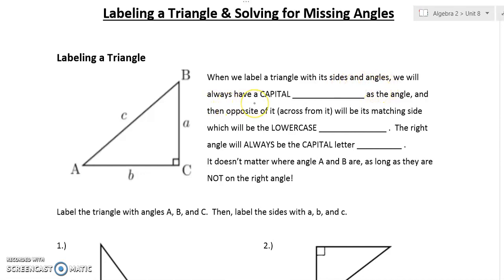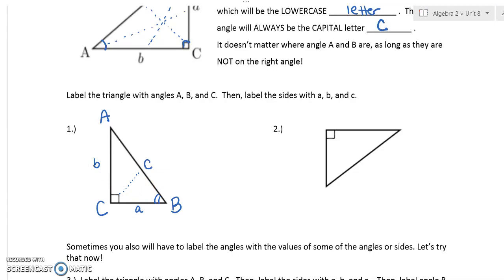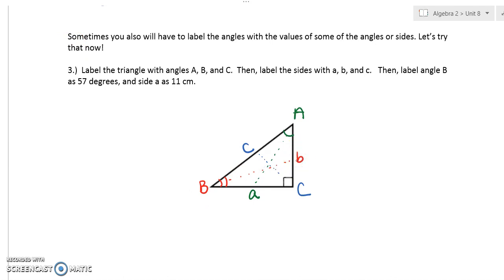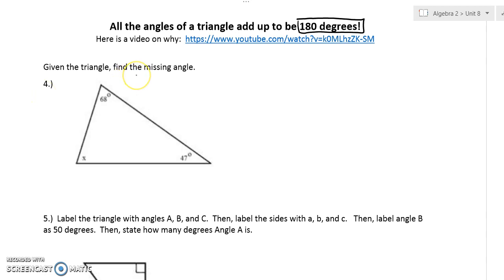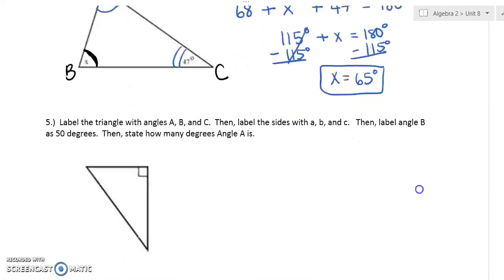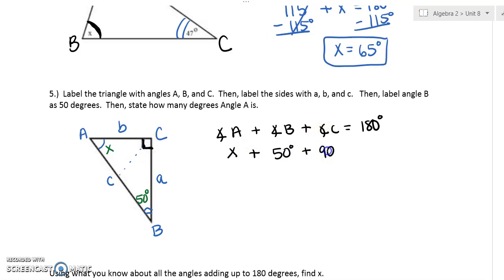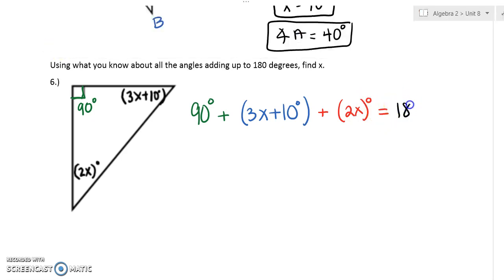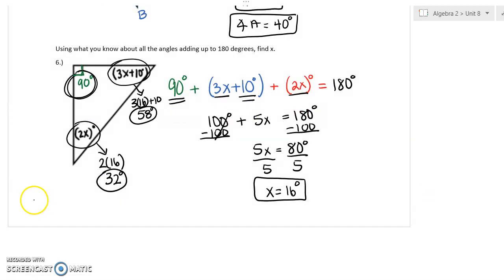Unit 8 Day 1 Video Notes Labeling a Triangle and Solving for Missing Angles